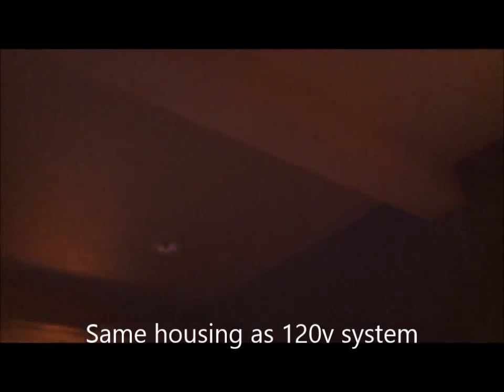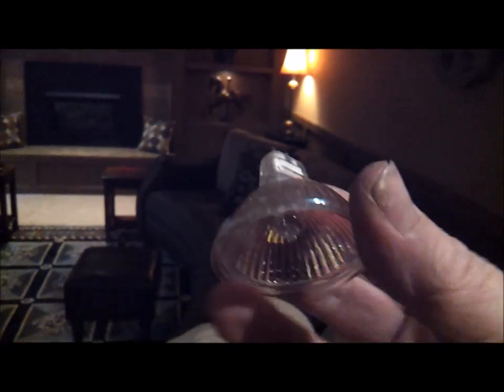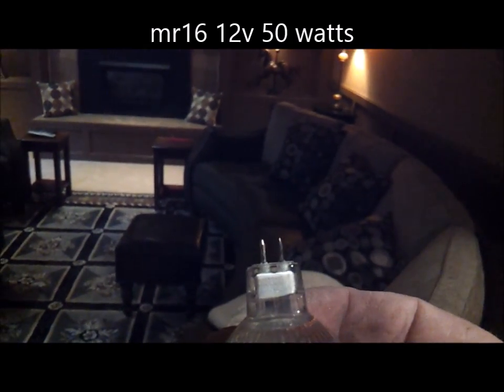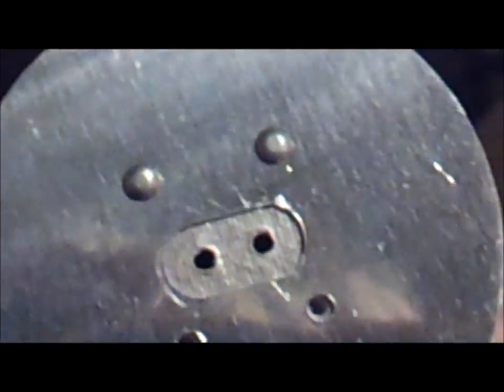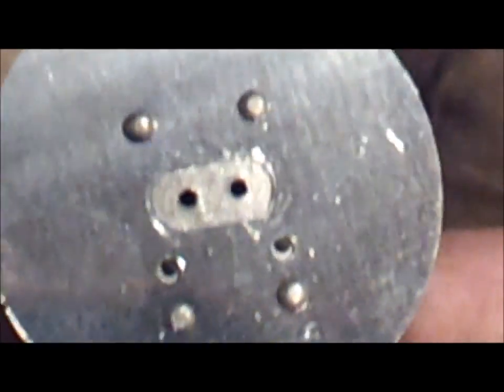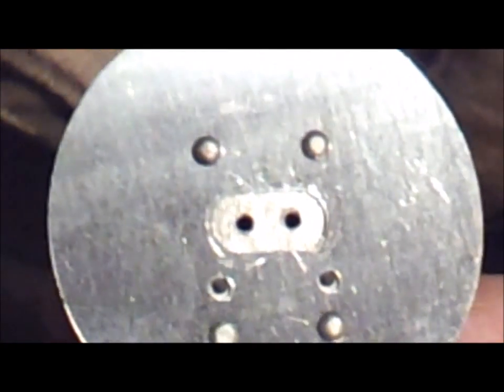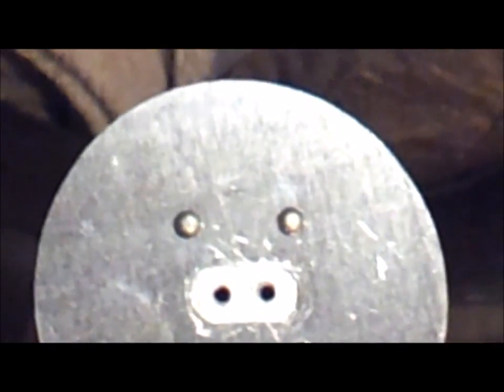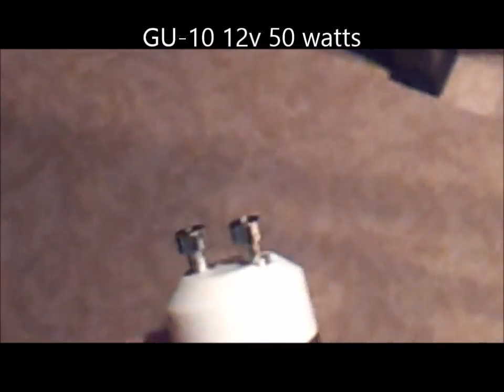Repair Faulty mr16 Halogen Light Socket with a GU-10 socket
Here is an option for repairing the mr16 two pin halogen bulb socket  if it begins to fail.
You can get another type of socket and bulb style called GU-10 it has a better connection and will give you new life for a bad light.
 Warning!! you must use ceramic wire connectors or a high heat connector in the light can since it is a high heat environment.
This set up will allow you to use a 12v dimmable led and it might be easier to find.